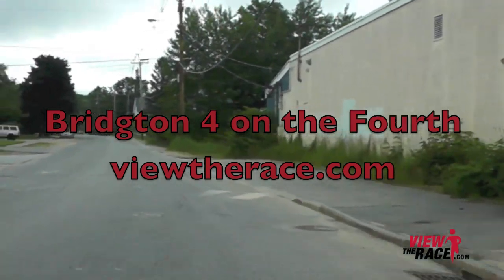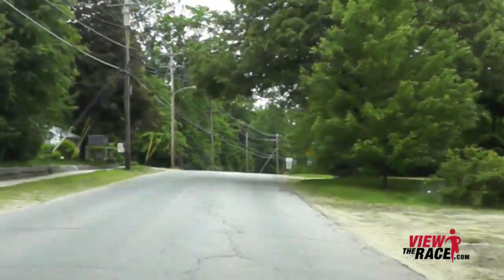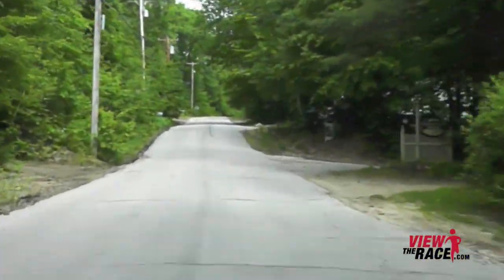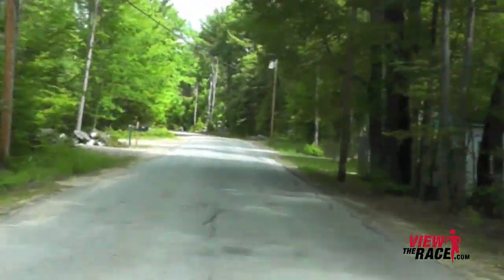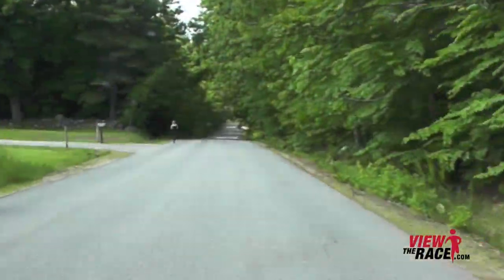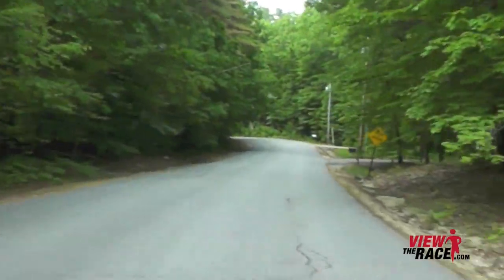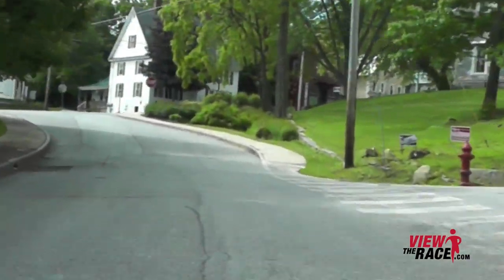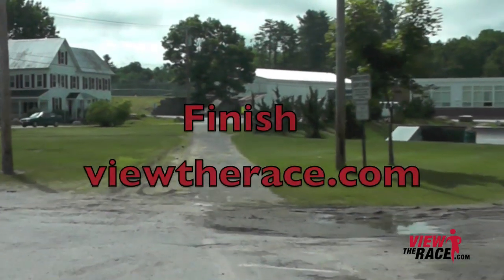Bridgton 4 on the Fourth Bridgton Maine 4th of July Race.mov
The Bridgton 4 on the Fourth is a long standing road race held on the 4th of July in Bridgton, Maine. This is a very popular event with 2,000 entrants every year. The course features a fast start and then will challenge all runners with a tough uphill section before a downhill/flat last mile of the course. After the race the town of Bridgton has 4th of July festivities including the famous Bridgton 4th of July Parade.